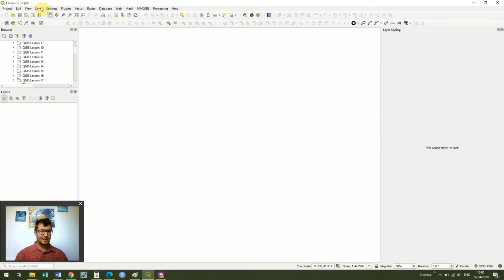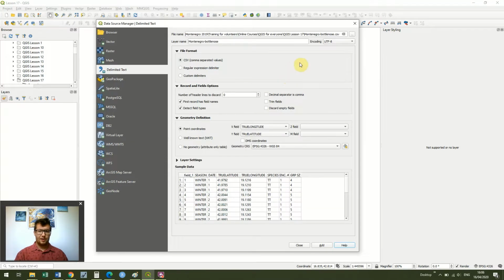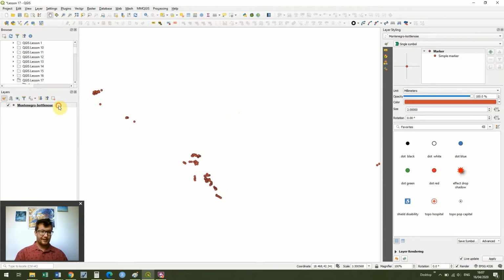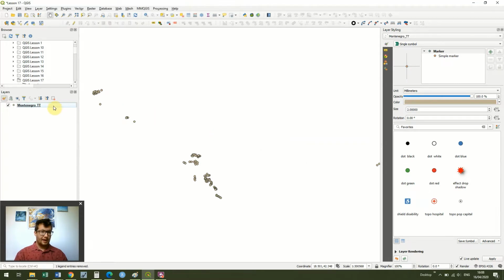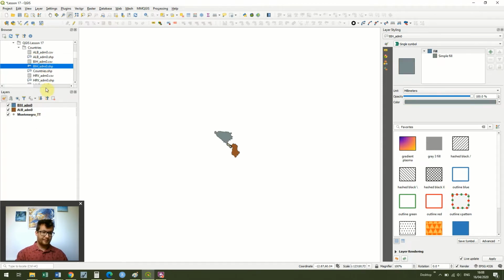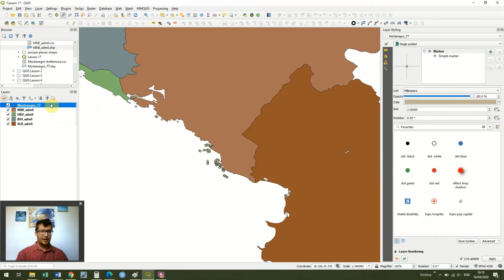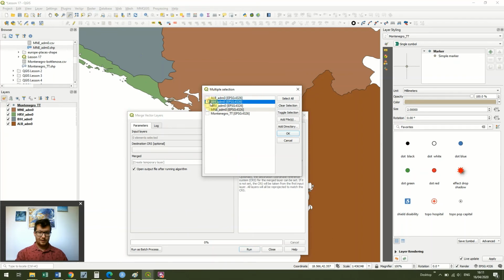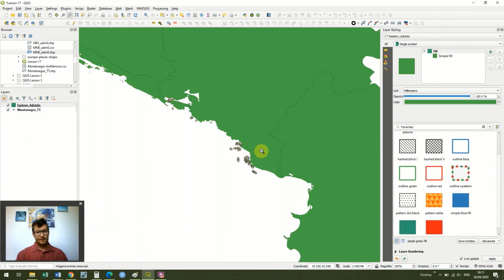QGIS Lesson 17 Part 1 - Importing data using a CSV file and deleting incorrect points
NOTE: When you import CSV file for the first time, you need to switch Geometry Definition and Geometry CRS to Project CRS(WGS 84), to make Add button active

In this lesson, we will learn how to import data using a CSV or comma separated values file. We will then add background mapping to check for incorrect points. Finally we will recap how to merge layers to form one layer of country files. All the files needed for the lesson can be found